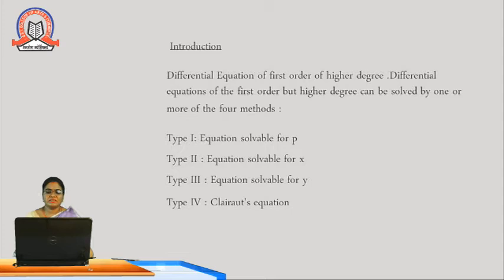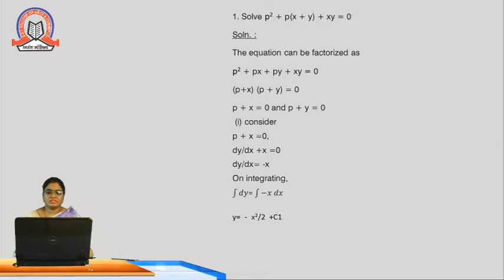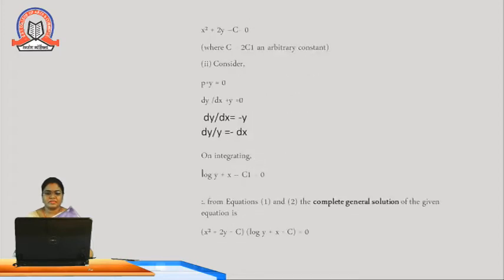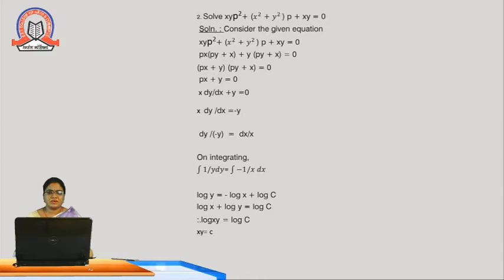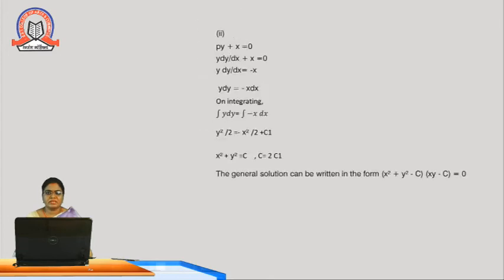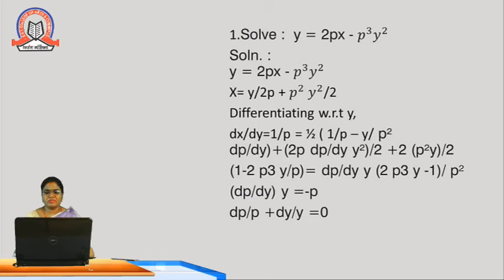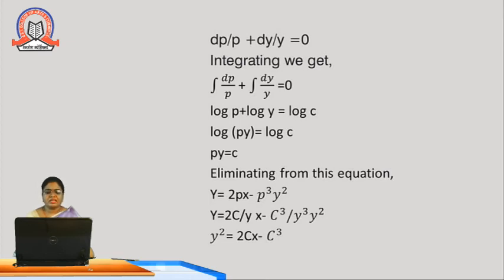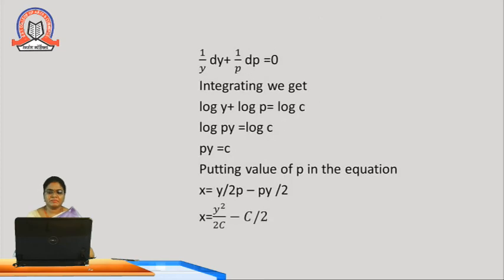Differential Equations (Part 2) | Applied Mathematics | SYIT - Sem 3 | SST College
Topic :        Differential Equations ( Part 2 )

Class :        S.Y.I.T

Stream :        IT

Teacher:       Asst. Prof. Mithili Gaurishankar